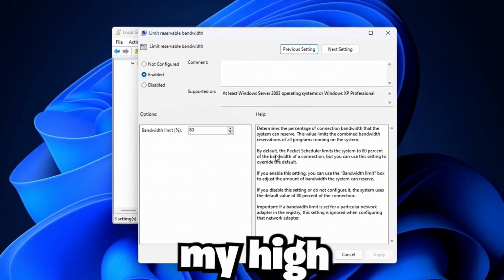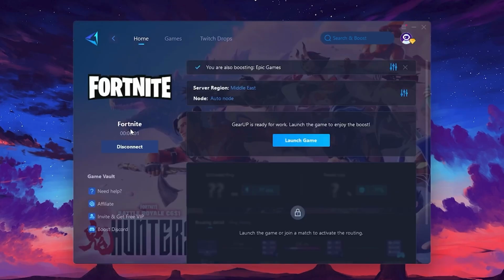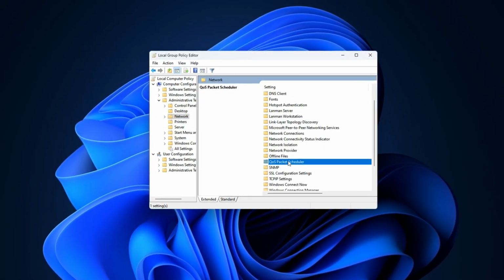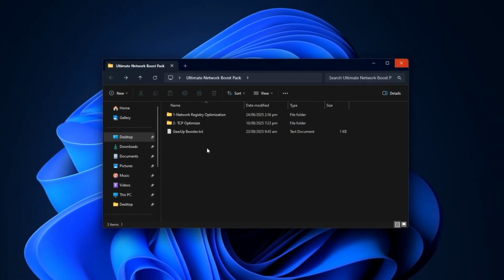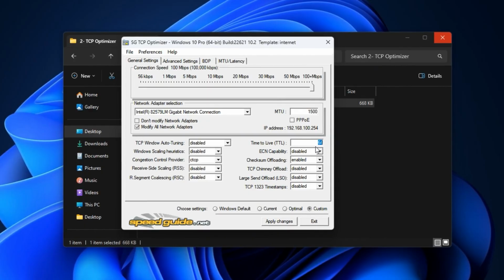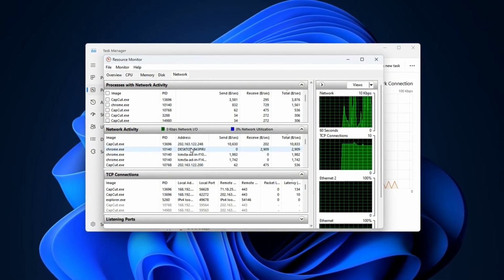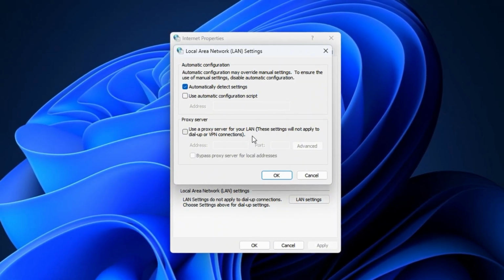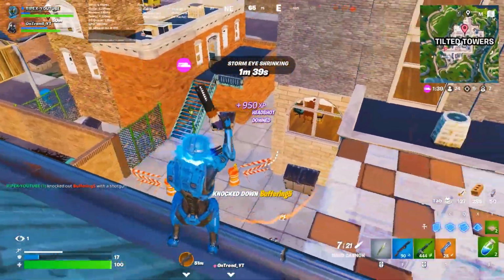Optimize Your Internet Adapter For LOWER PING While Gaming (Best Ethernet Settings)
Want to lower ping, reduce lag, and increase internet speeds for smoother online gaming? In this guide, I’ll show you the BEST way to optimize your Internet Adapter settings in Windows to get the fastest and most stable connection possible. Perfect for games like Fortnite, Valorant, CS2, Call of Duty, GTA Online, and more.

Title:  Optimize Your Internet Adapter For LOWER PING While Gaming (Best Ethernet Settings)

Video Chapters:
00:00 – Intro: Why Your Internet Feels Slower Than It Should
00:32 – AD (Skip if you want straight to fixes)
02:07 – Adjust Hidden Bandwidth Limits Windows Puts on You ⚡
04:00 – Apply the Network Optimization Pack for Instant Boost 🚀
07:14 – Find Out Which Apps Are Secretly Eating Your Bandwidth 👀
09:00 – Disable Proxy Settings That Can Kill Your Speed
10:36 – Outro & Final Pro Tips